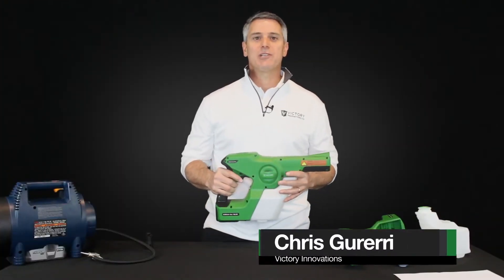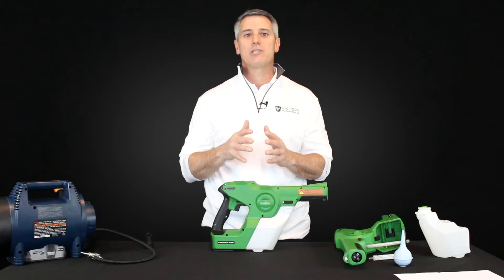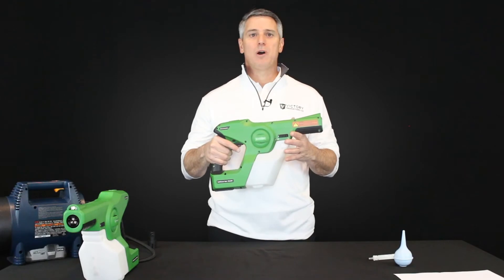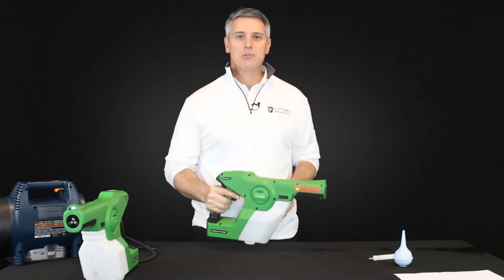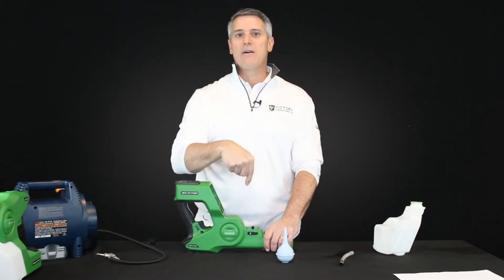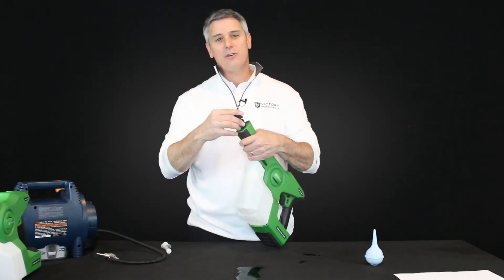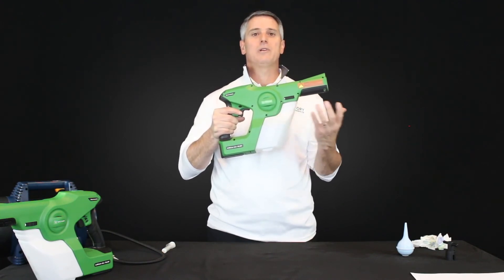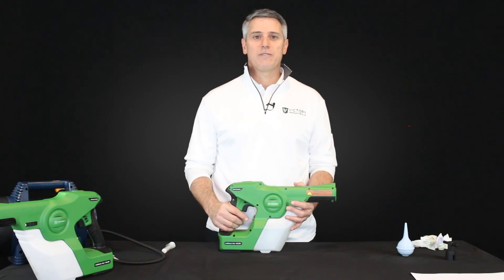Victory Innovations Sticky Valve Troubleshooting Guide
Σε αυτό το βίντεο, ο Chris αναλύει ένα από τα συνηθισμένα ζητήματα που αντιμετωπίζουν ορισμένοι χρήστες με ένα Victory Sprayer κατά την δίαρκεια της λειτουργίας του. Κάντε τον ψεκαστήρα να λειτουργεί σωστά ακολουθώντας αυτά τα 3 εύκολα βήματα!